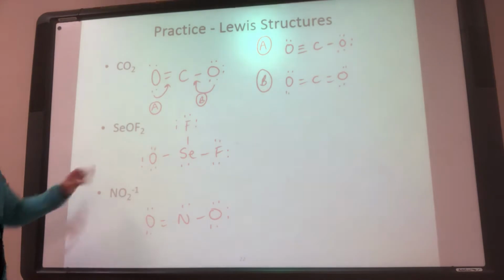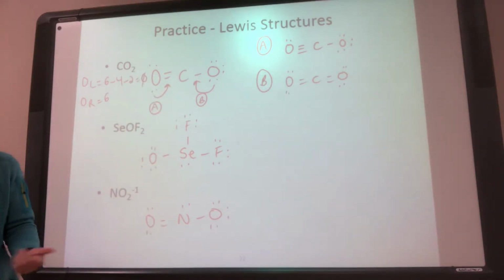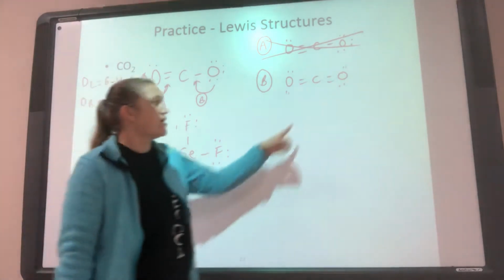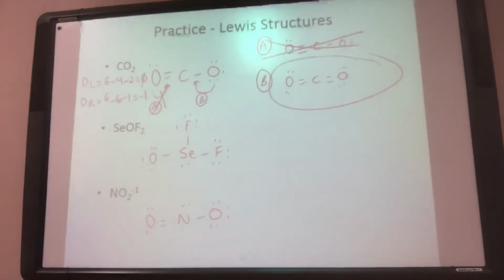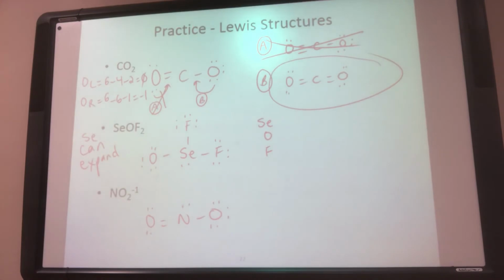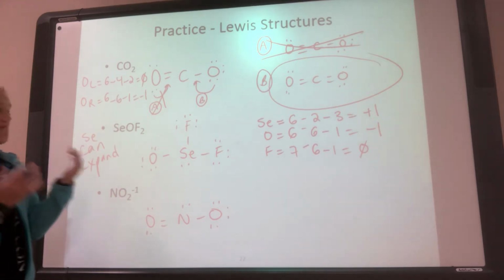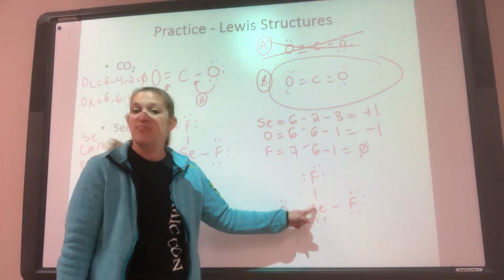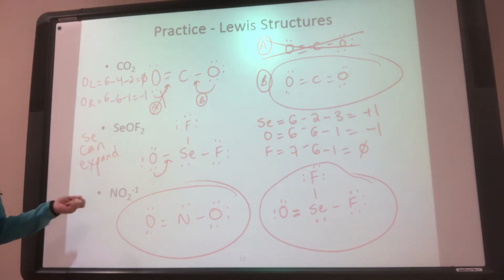Lecture 112 - Chapter 5 - CO2 and Formal Charge